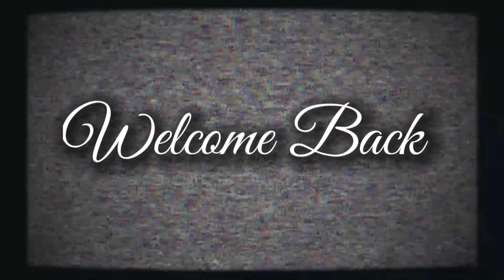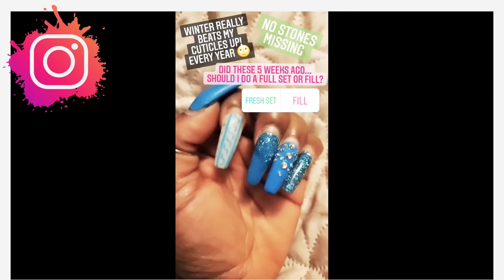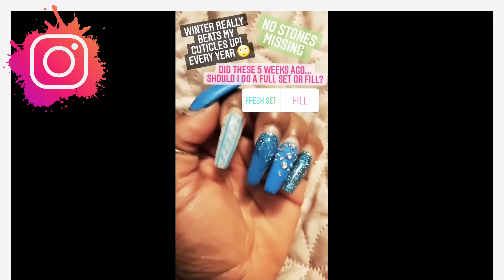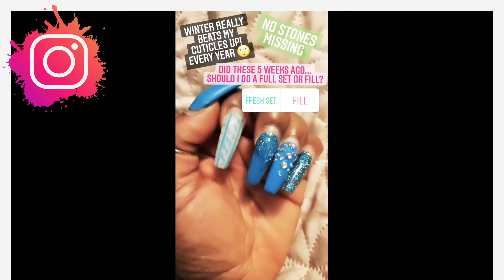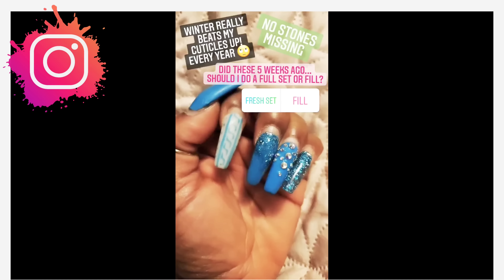How to Remove Your POLYGEL, FULL COVER NAILS & HARDGEL NAILS💅🏽 || HOW TO GROW YOUR YOUTUBE CHANNEL 🎥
⭐In this video I'll be doing 2️⃣ things. 1st I'll show you how I remove my polygel nails, hard gel (builder gel), and full cover nails (used in Apres dupe or 123 go method dupe). ⭐In addition I want to 🗣 HELP YOU GROW YOUR YOUTUBE CHANNEL!!!

                   ❣Other Videos You May Like

🔴Keep Up
•Most Recent Upload

❣NAILCREW MEMBER SPOTLIGHT

🙋🏽‍♀️ THANK YOU TO EVERYONE MENTIONED IN THIS VIDEO. I REALLY DO APPRECIATE EVERY DIME YOU DONATED! 💰

                   ❣FREQUENTLY USED
🛍 Nailedbynikki favs
•Acrylic
•Primer
•Monomer

🛍 Amazon Favs
• DRILL BITS
• Makartt E-file
• UV/LED LIGHT
• Nailart supplies
• bling & bling gel
• Practice Hand & Tips
• Nail forms
• Nail soaker

🤑Mejosi PRESS ONS
Nikki10

deaebgd20

NikkiDIY

NIKKI

 NIKKI19

NIKKI8

nikki10

NIKKI19

NikkiP20

Nikki2

NIKKIP20

NIKKI20

Nikki17

Nikki20

NIKKIP10

NIKKIP10

NIKKI10

NIKKI15

NIKKI

NAILEDBYNIKKI30

🦆19